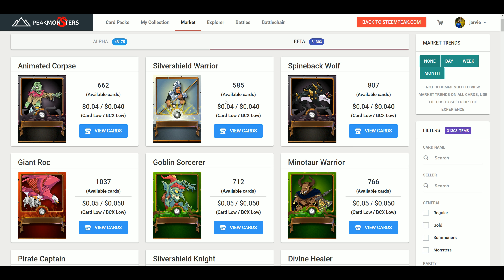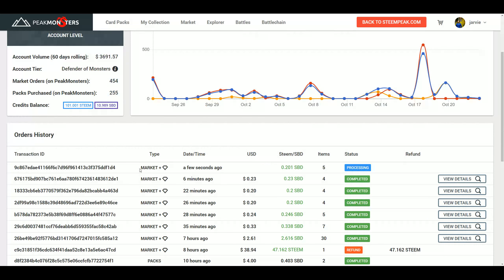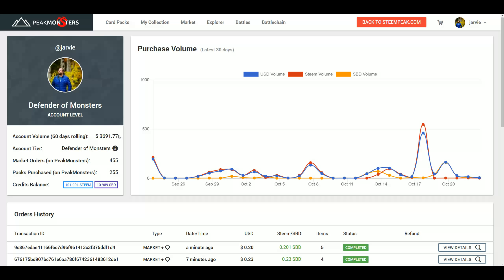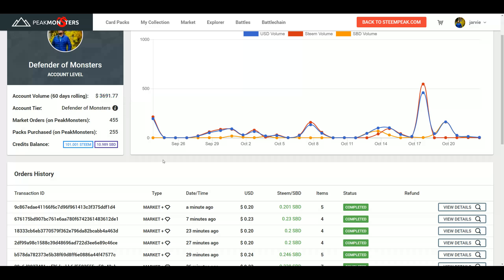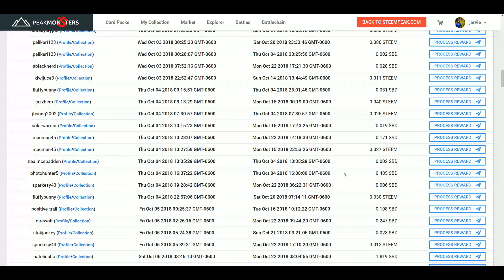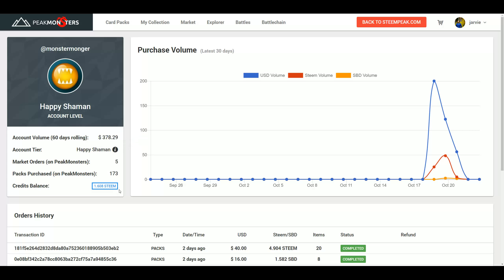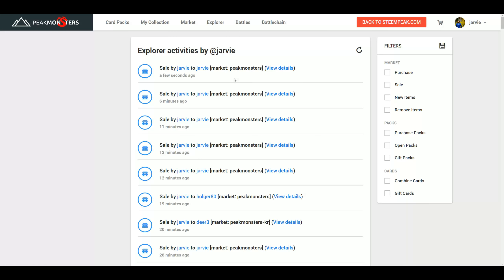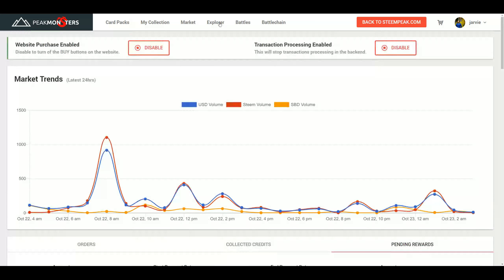Review of Loyalty Credits system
Our new loyalty system and credits system for steemmonsters market and pack purchases.